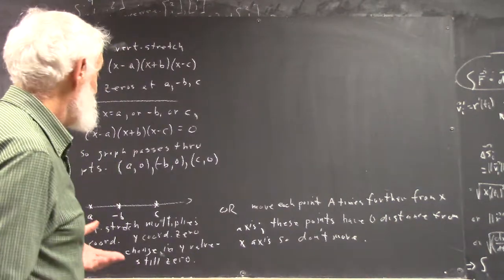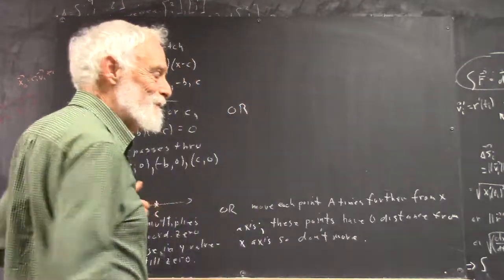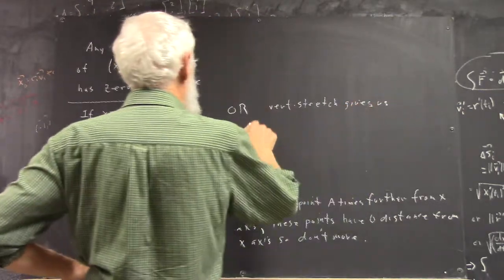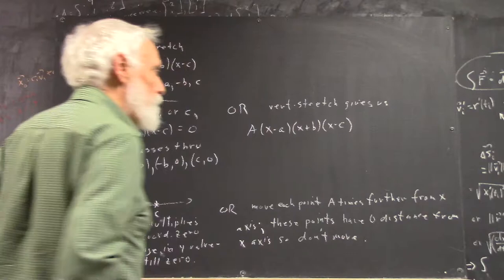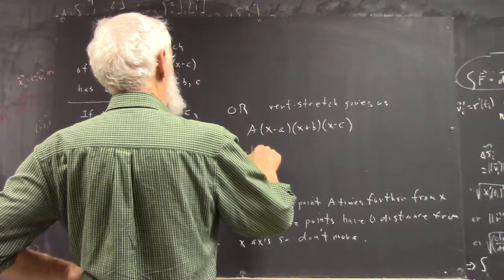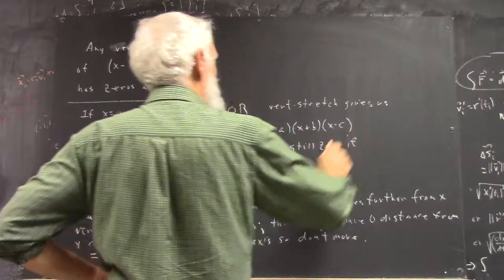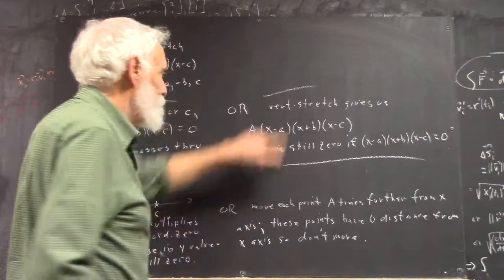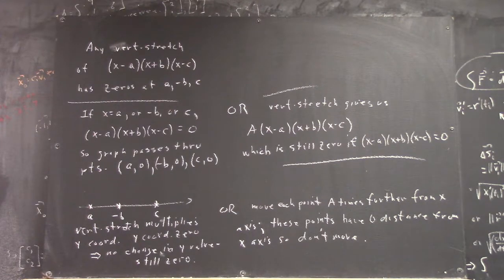dagpc 3628 any vertical stretch of a polynomial has same zeros an analytical reason 1